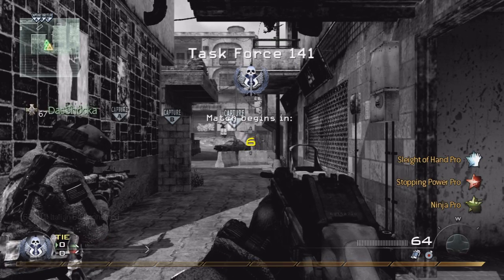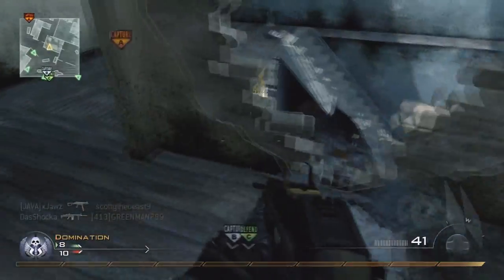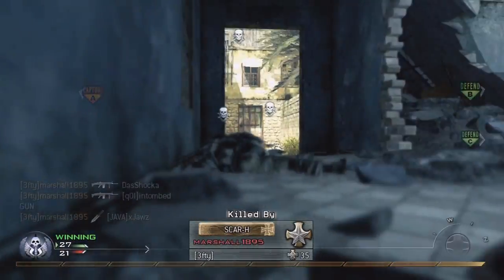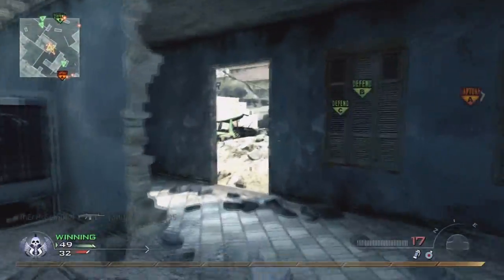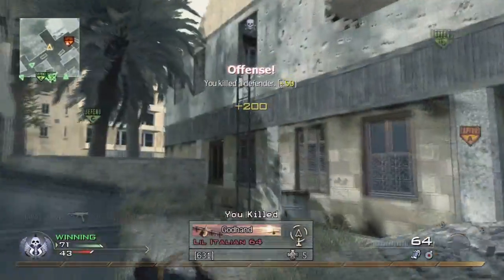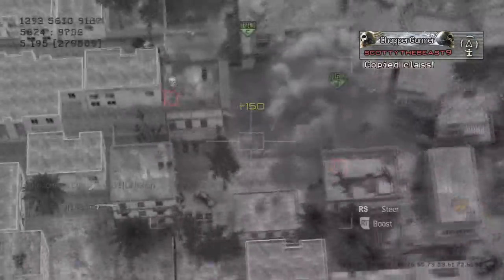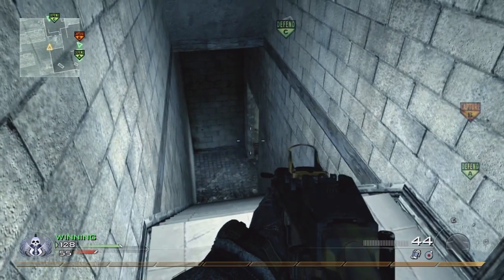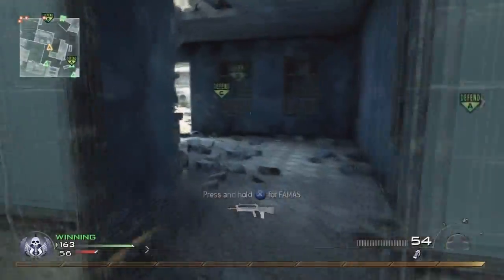Modern Warfare 2 New Map Pack Gameplay on Crash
Enjoy the game, I will be trying my best to bring you guys as much content as possible from the new DLC.